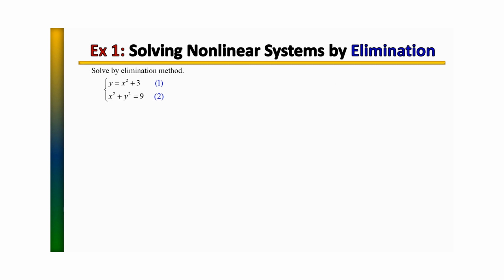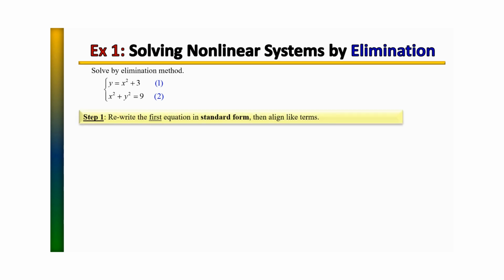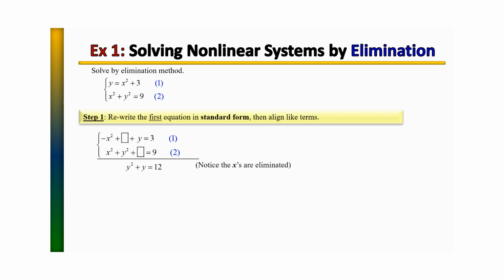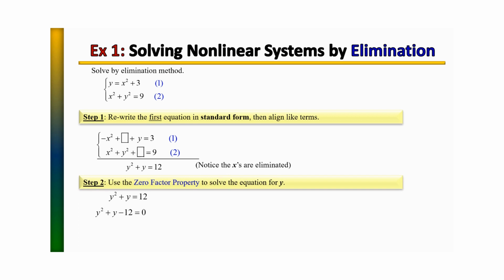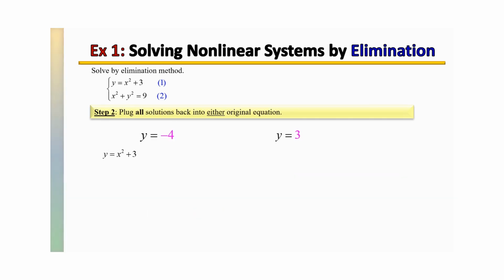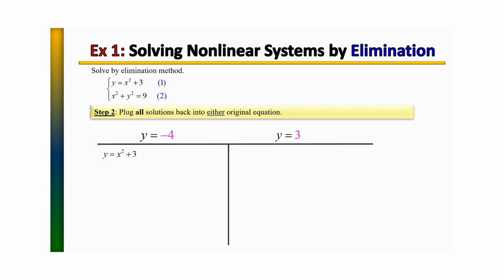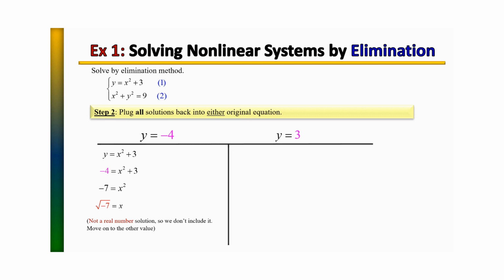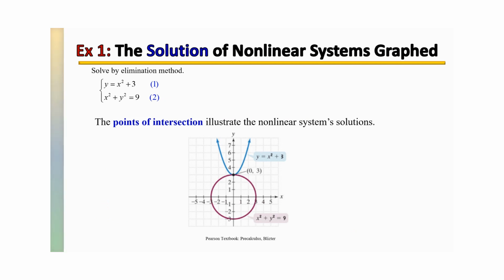System of Nonlinear Equations by Elimination, Example 1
Solving Systems of Nonlinear Equations by Elimination, Example 1 by Dr. Terri J. Speights, Professor at Palm Beach State College